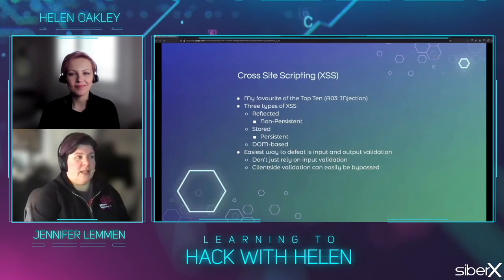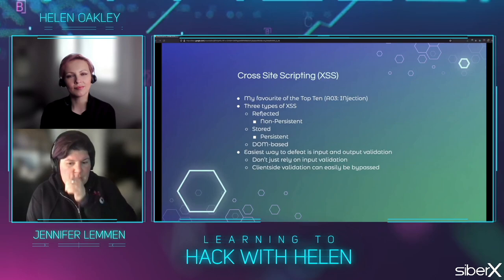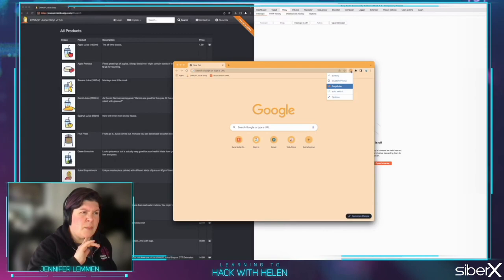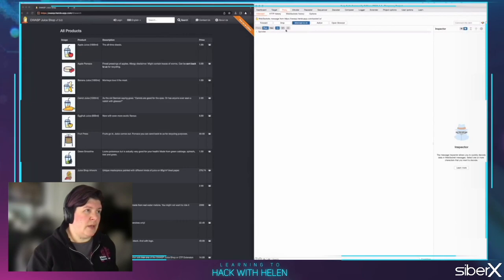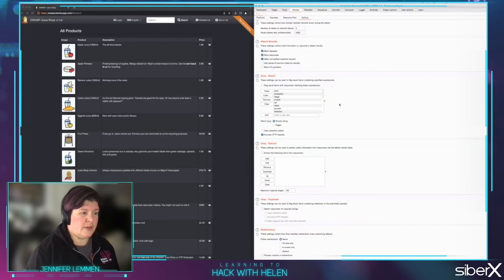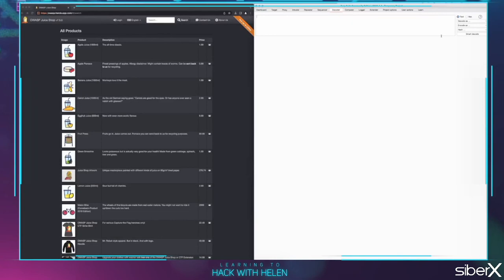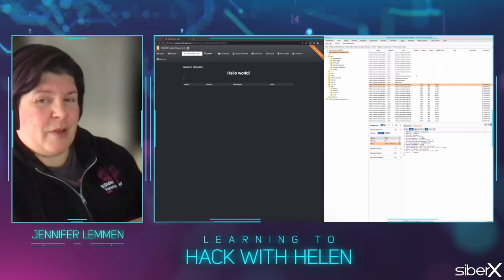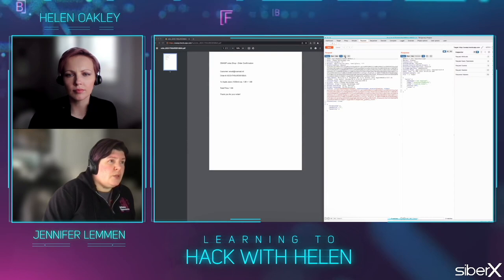Learning to Hack With Helen | Episode 5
In this episode, Helen, Co-Founder of Leading Cyber Ladies, talked to Jennifer Lemmen, Senior Product Security Engineer at Wealthsimple.